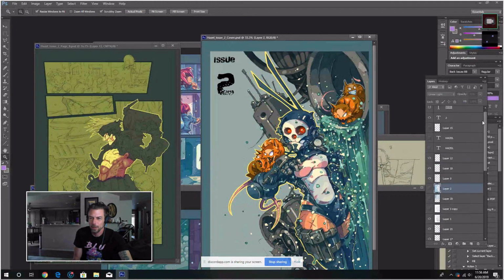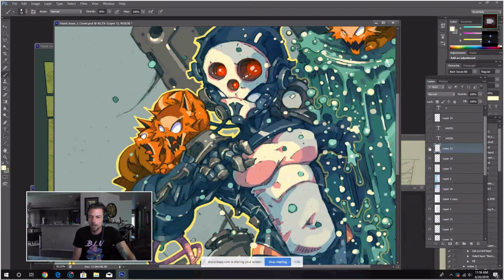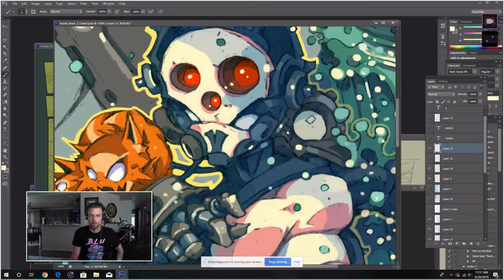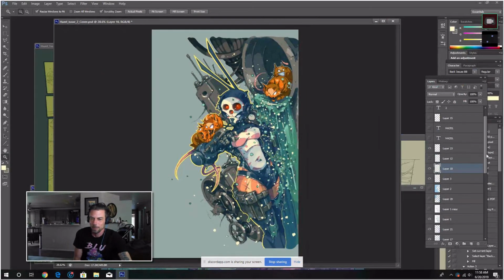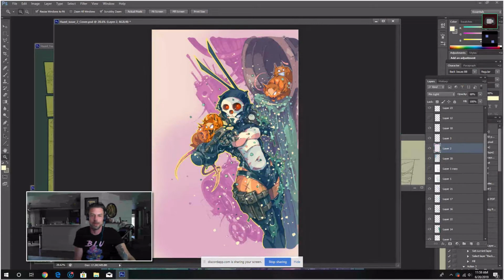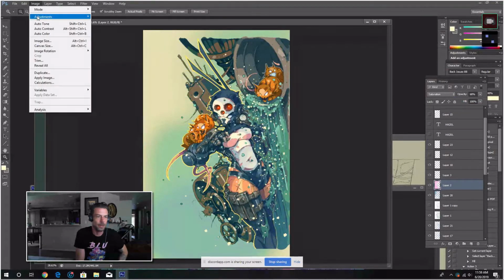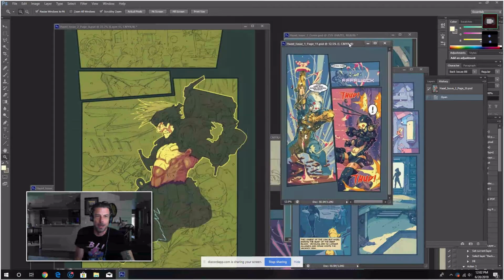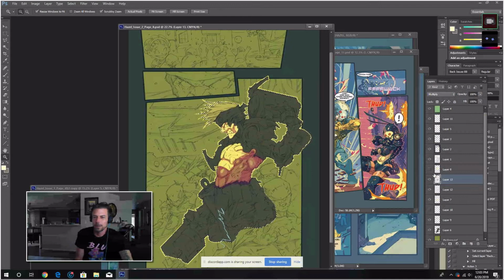Traditional or full Digital for 2D Art? | Game School Online